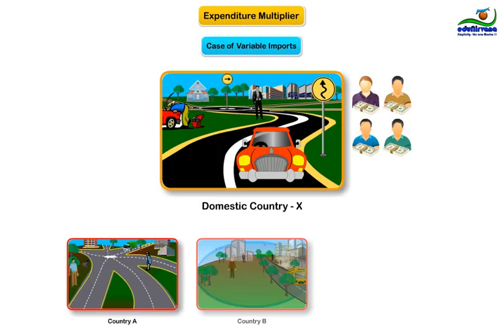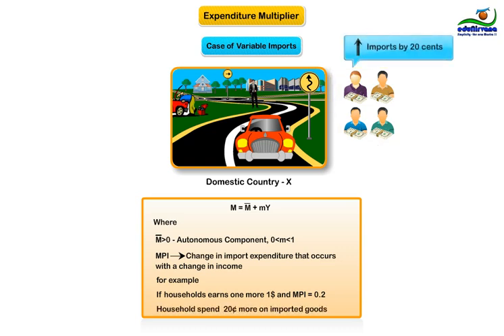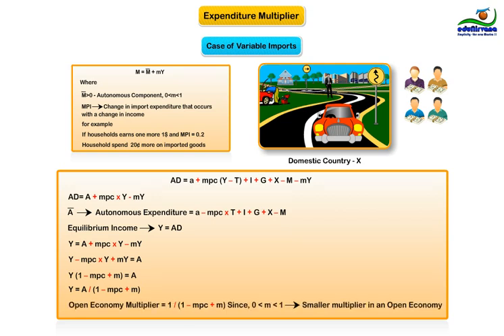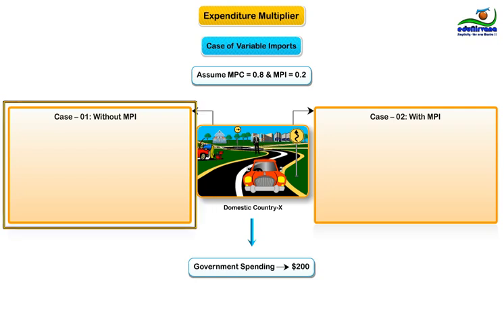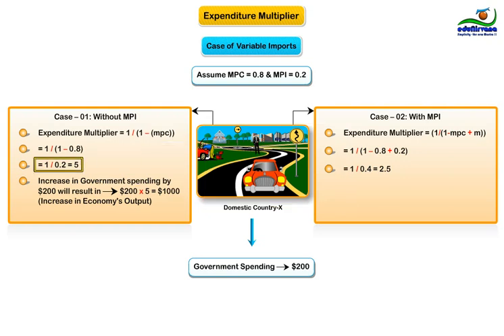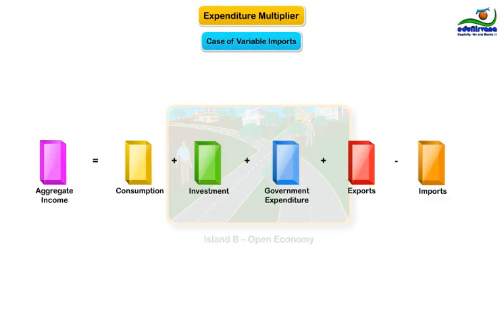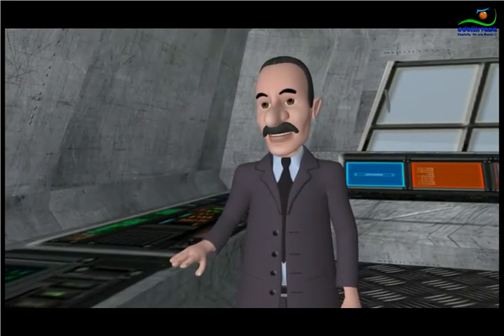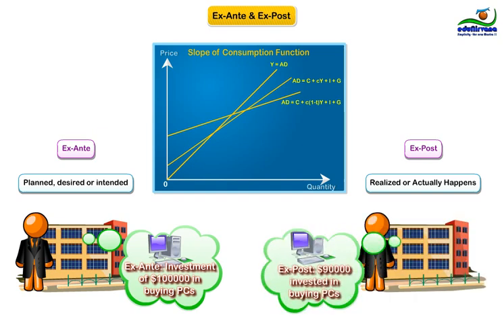AD13 Multiplier with Variable Imports